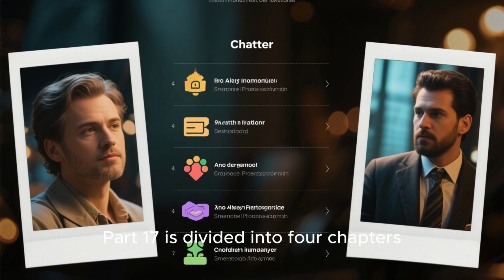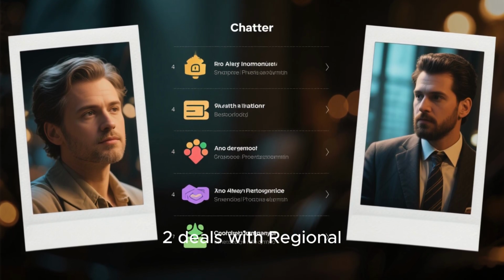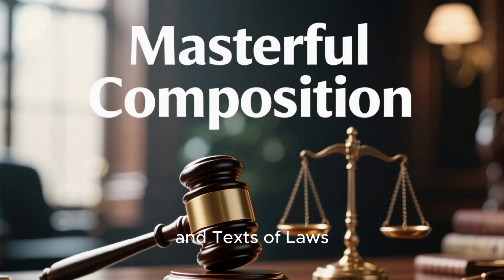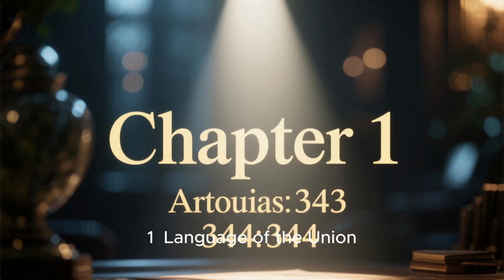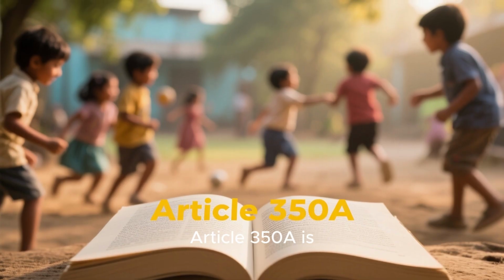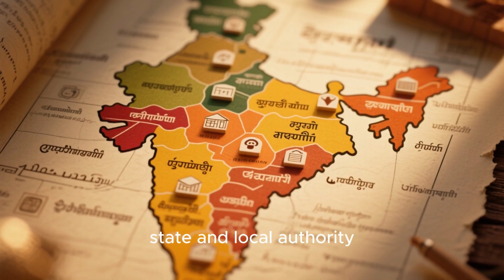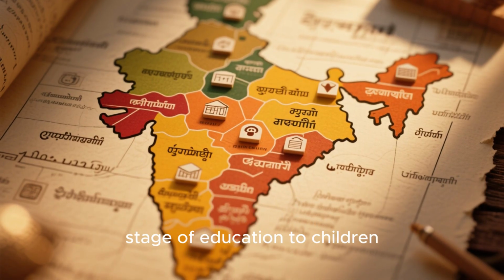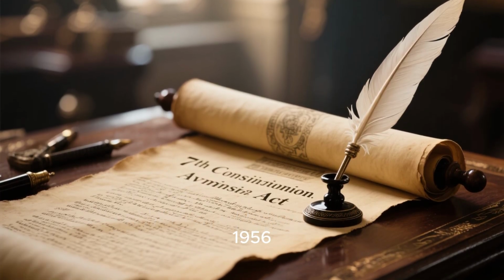The Indian Constitution Part 17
📘 Part 17 of the Indian Constitution | Official Languages of India Explained

In today’s video, we explore Part 17 (Part XVII) of the Indian Constitution, which deals with the official languages of India. This part explains how languages are used in the Union, States, judiciary, and government communications. It includes Articles 343 to 351, covering important topics such as:

✅ Hindi as the official language
✅ Use of English for official purposes
✅ Language of the judiciary and Parliament
✅ Special directives for promoting the Hindi language
✅ Protection and development of regional languages

This video will help students preparing for UPSC, SSC, State PSC, Class 10 & 12 Civics, Law studies, and anyone interested in understanding India’s linguistic structure.
✍️ Comment your doubts below — I respond to every question!